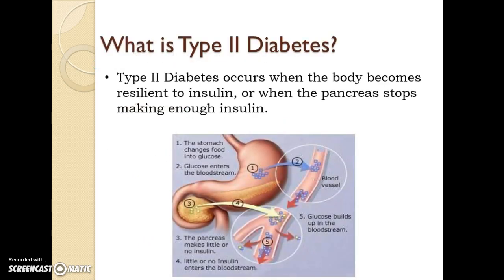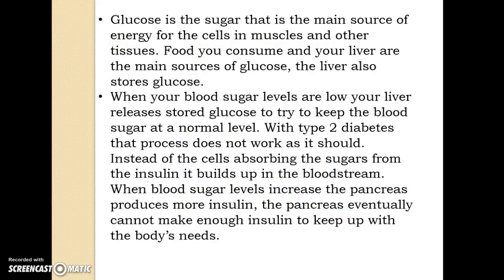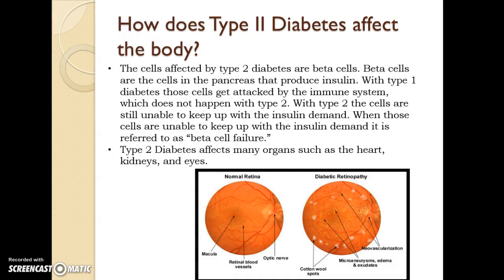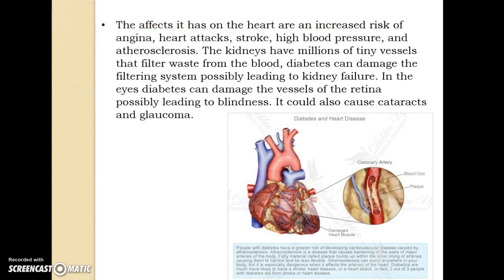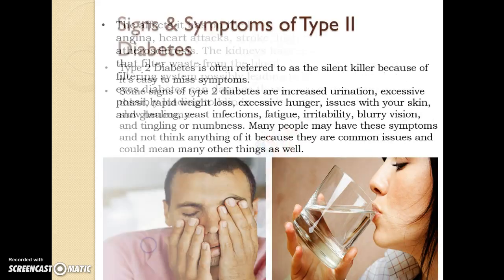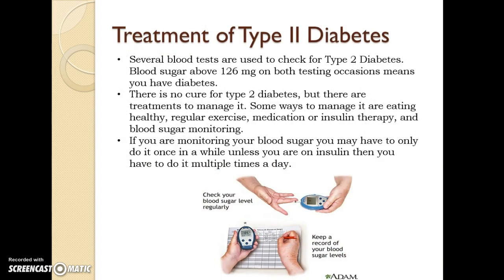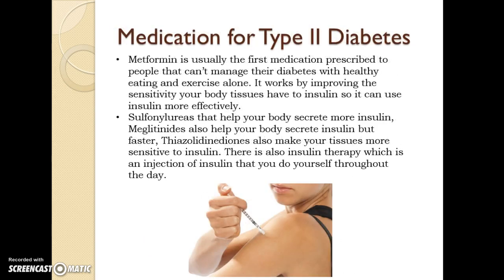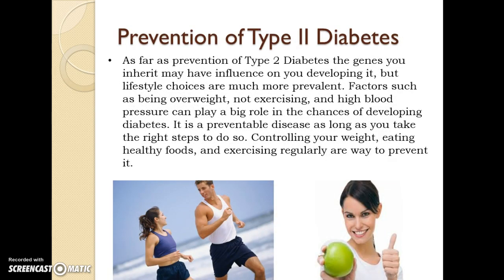Course 11 Presentation